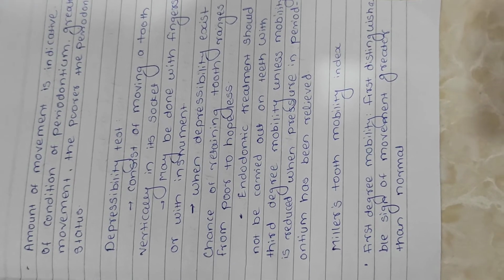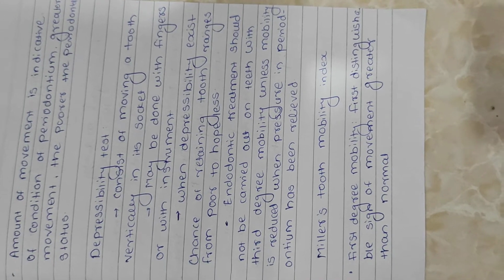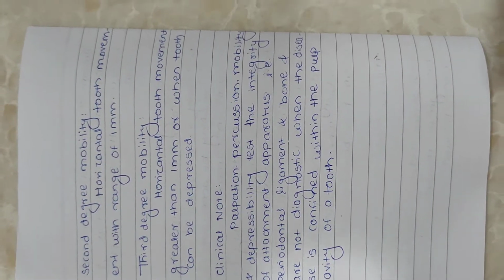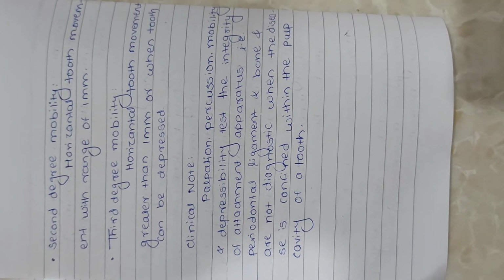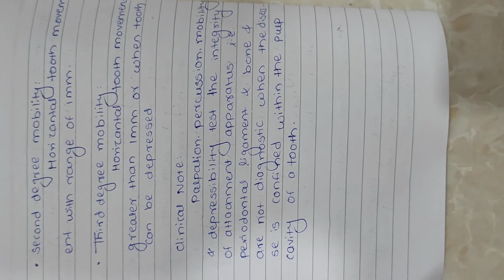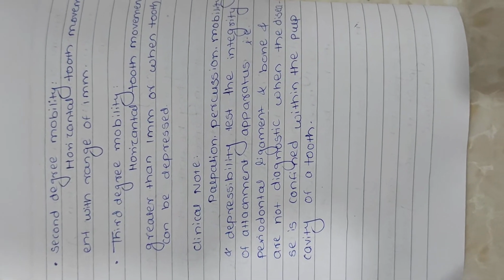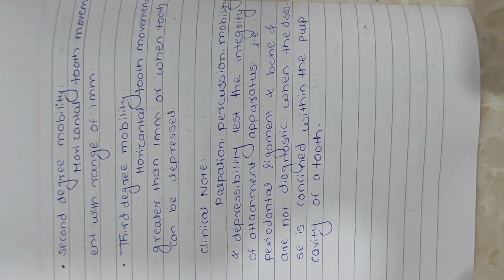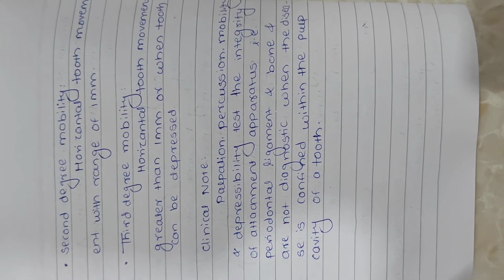Mobility and depressibility test